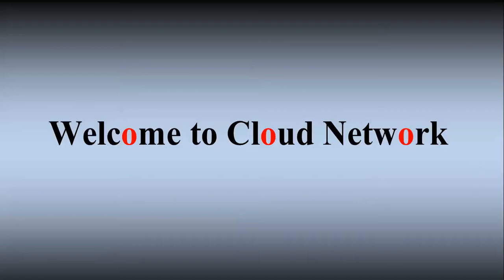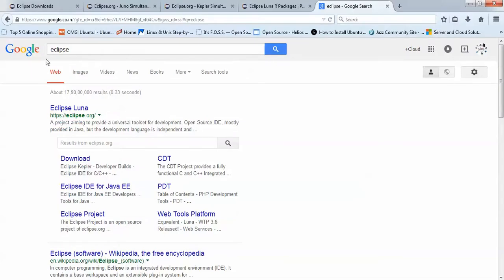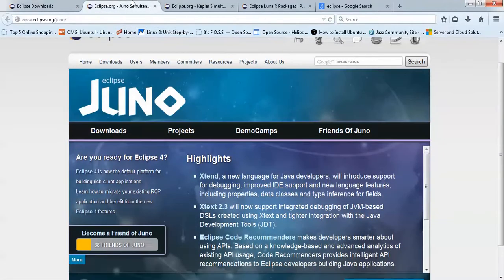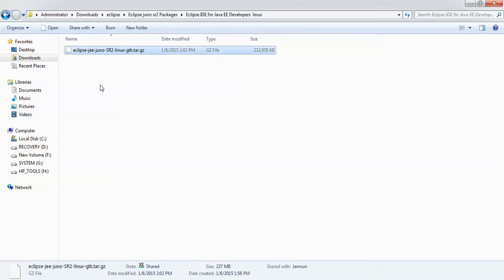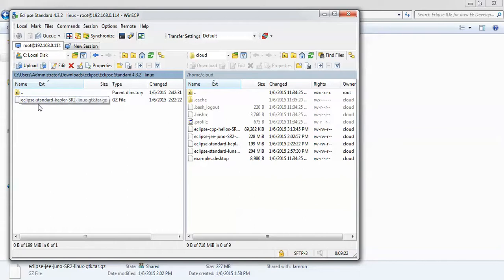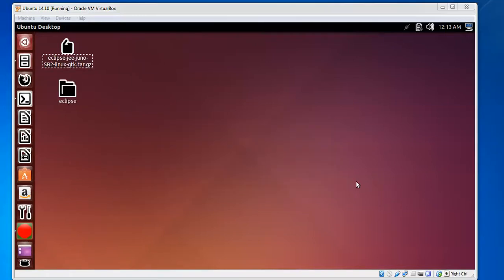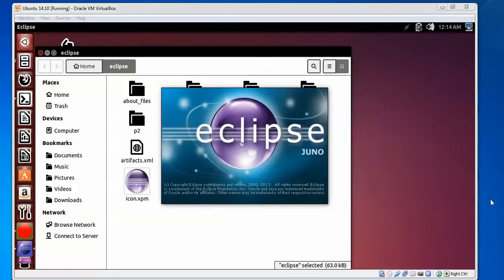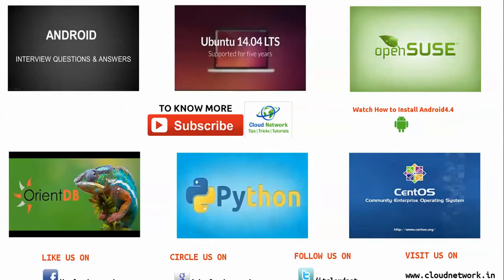How to Install Eclipse IDE Java EE Developers for Juno sr2 Packages in Ubuntu 15.10 Desktop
Hello Everyone,

Let Install Eclipse IDE Java EE Developers for Juno sr2 Packages in Ubuntu 14.10 | 14.04

You Can also Install in Linux Mint 17, Xubuntu, Debain

Eclipse IDE Install
1. Install Java (JRE/JDK)
Step1 :- sudo apt-get install openjdk-7-jre
Step2 :- sudo apt-get install openjdk-7-jdk

2. Download Eclipse Kepler IDE
Step3 :- sudo mv eclipse-SDK-4.3.2-linux-gtk.tar.gz /opt/
Step4 :- cd /opt/
Step5 :- sudo tar -xvf eclipse-SDK-4.3.2-linux-gtk.tar.gz .tar.gz

3. Create new Desktop File
Step6 :- sudo gedit /usr/share/applications/eclipse.desktop

Then add the following lines to the above file and save
Step7 :- [Desktop Entry]
Name=Eclipse
Type=Application
Exec=/opt/eclipse/eclipse
Terminal=false
Icon=/opt/eclipse/icon.xpm
Comment=Integrated Development Environment
NoDisplay=false
Categories=Development;IDE
Name[en]=eclipse.desktop

 I changed the exec line in the gedit file from
 Exec=/opt/eclipse/eclipse
to
Exec=env UBUNTU_MENUPROXY= /opt/eclipse/eclipse
and it worked right

4. Additional Tasks
Run the following command to automatically install it in Unity
Step8 :- sudo desktop-file-install /usr/share/applications/eclipse.desktop

Create a symlink in /usr/local/bin
Step9 :- cd /usr/local/bin/
Step10 :- sudo ln -s /opt/eclipse/eclipse

For Eclipse icon to be displayed in dash
Step11 :- sudo cp /opt/eclipse/icon.xpm /usr/share/pixmaps/eclipse.xpm